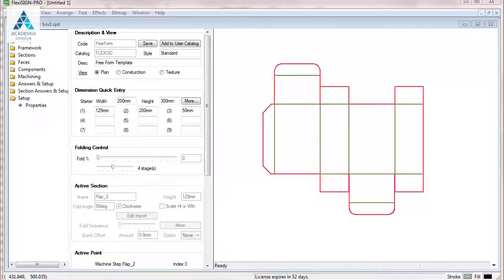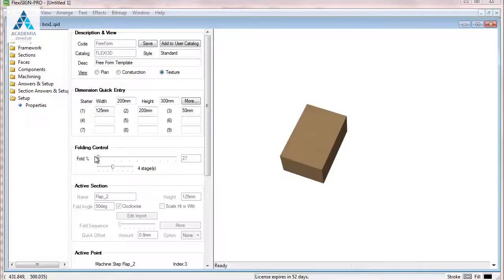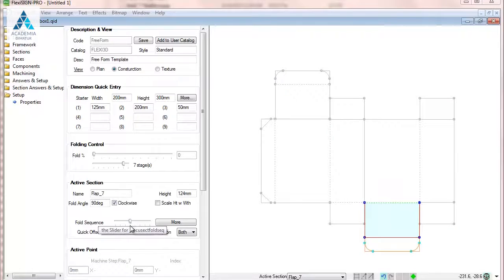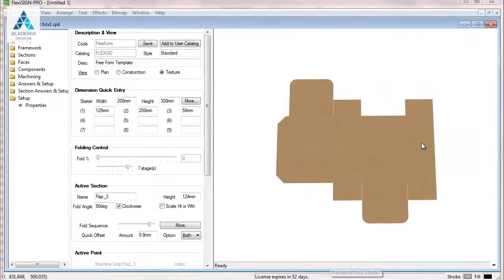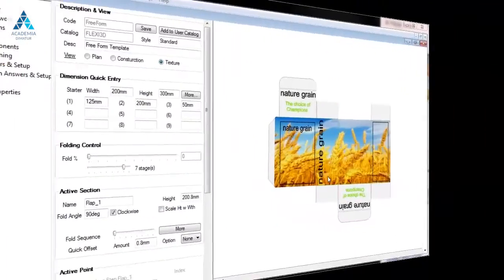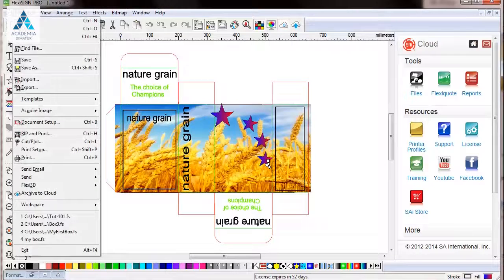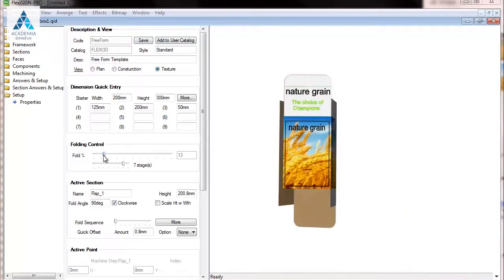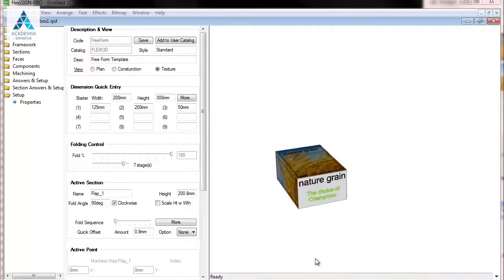Academia Dimatur – DisplayGenie – Fold Sequence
Neste tutorial, poderá aprender como configurar a sequência de dobras, colocar e remover o desenho no software Flexi Sign Pro e depois dobrar a caixa finalizada no software DisplayGenie da SAi.